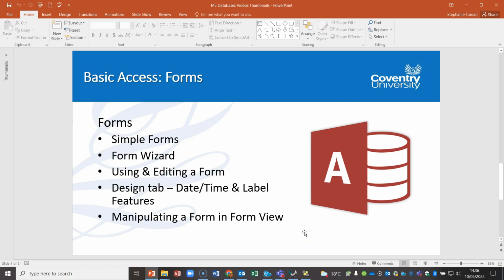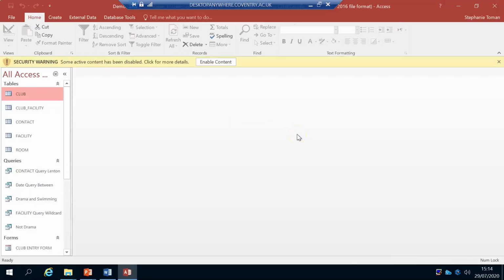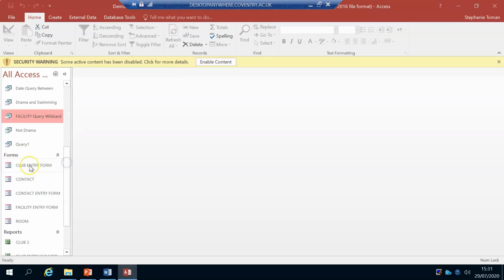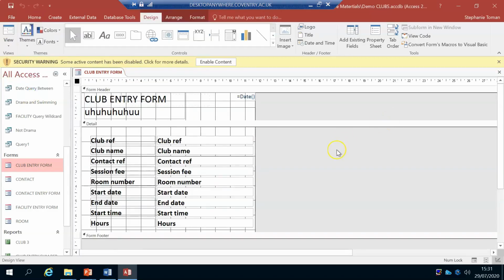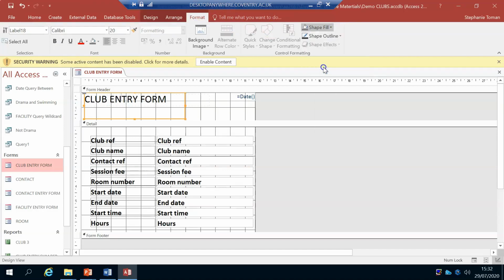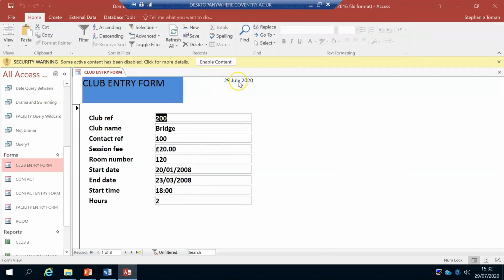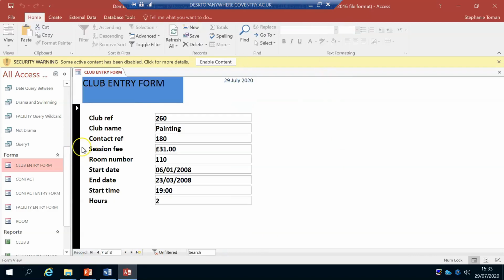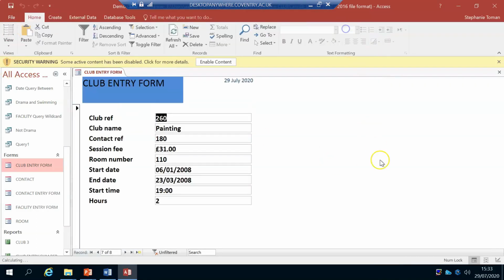M5 Access Forms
Use a Simple Form to create exactly the same data information as a table - no differences at all, not  even the name.
Use the Form Wizard for any changes to an existing table or creating a Form from scratch based on some features of a Table/Query.
Forms are a user-friendly way to display data as unlike tables, it shows one record at a time. You can use them for data input just as you would a table.
They can be modified and formatted to look very professional.